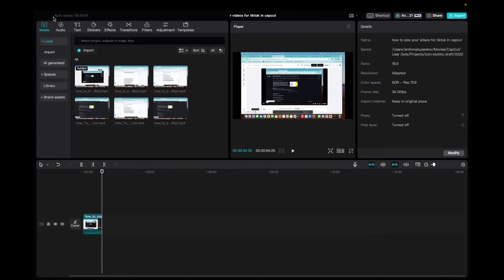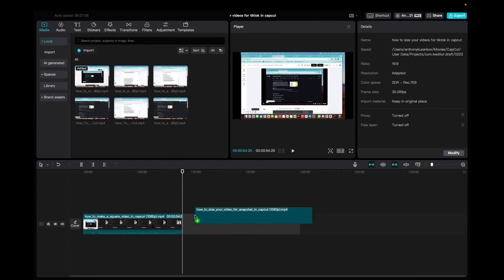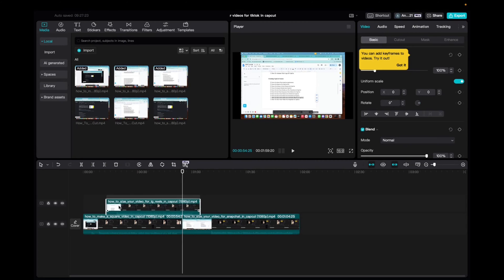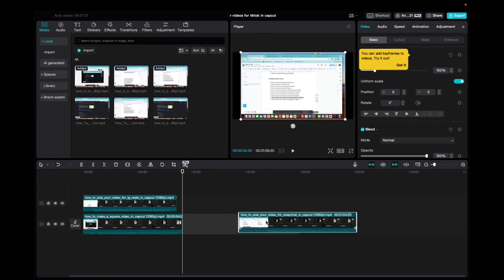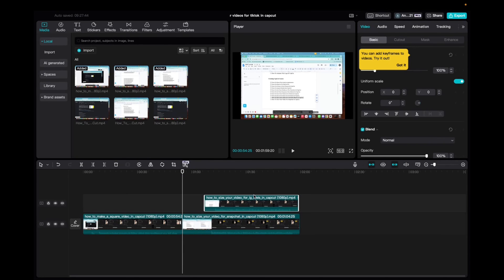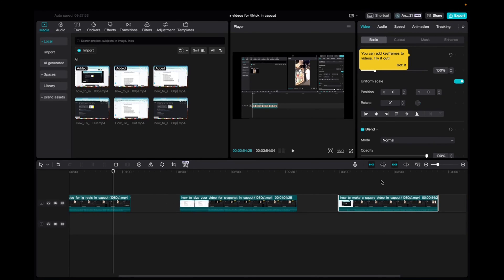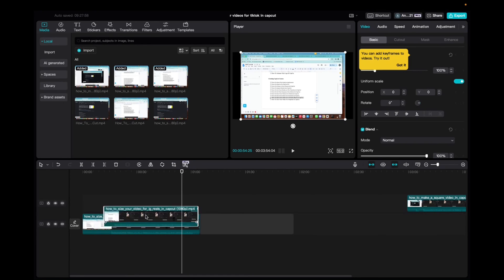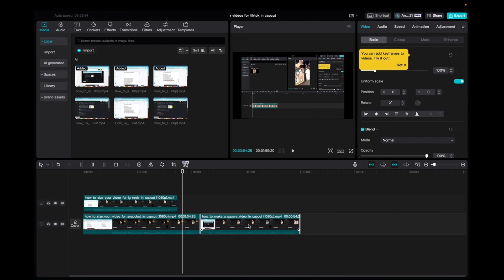How To Edit Multiple Clips - CapCut (Mac/PC) 2024!